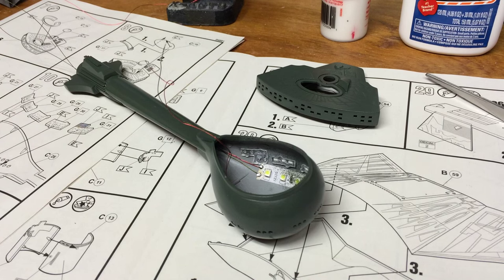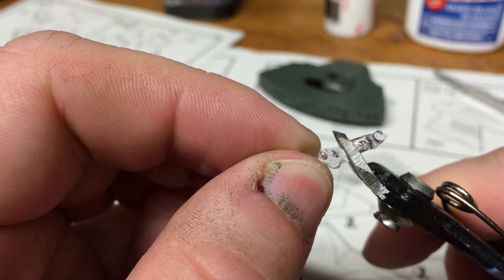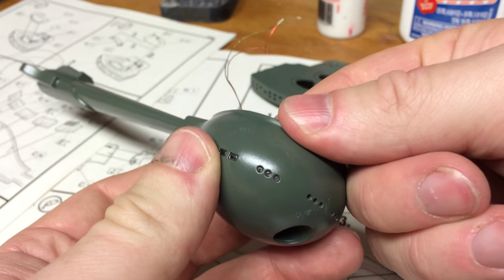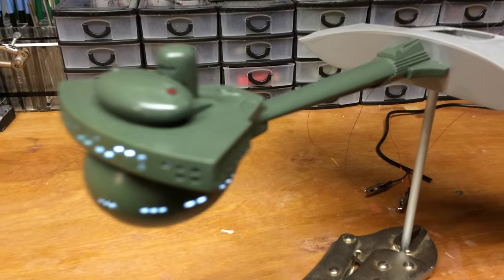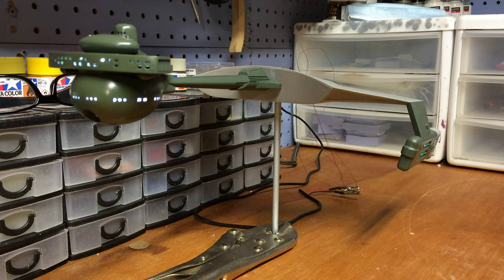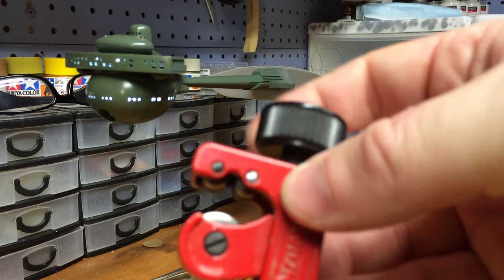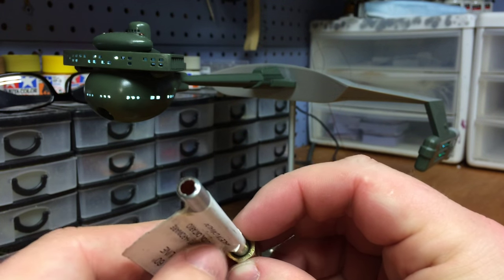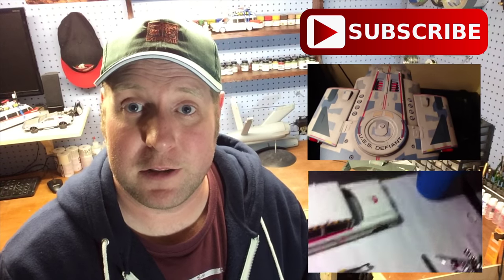1/600 Klingon D7 Battlecruiser Build Log Part 3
Today is the third in a series of videos on How to Build the Klingon D7 Battlecruiser from Star Trek. This scale model build is based on the 1:600 scale model kit from Revell Germany.

Welcome to Jason's Model Shop, your source for all the tips, tricks and techniques to master your models!

I'm continuing with the build up of the 1/600 Revell Germany Klingon D7 Battlecruiser.

There's not much in the way of assembly today. I do spend some time detailing the installation of the factory supplied windows.

The main focus of the video is preparing the parts to build the stand. I use of off the shelf brake line for mounting the model to the wooden base.

MORE FROM JASON'S MODEL SHOP

1:350 1ST PILOT USS ENTERPRISE BUILD SERIES

REFIT USS ENTERPRISE BUILD LOG (POLAR LIGHTS 1/350 SCALE)

ABOUT JASON'S MODEL SHOP

I'm a styrene addict that produces short videos on models and model making.

I primarily build scale models from the Star Trek universe. However, I have an interest in most Science fiction subjects and pop culture/entertainment as well.

I also like models of classic aircraft, but to a lesser degree.

With these videos I hope to teach, inspire and empower others to make the models they want to have.

Questions?

Comments?

Something you'd like to know more about?

ABOUT THE KLINGON D7 BATTLECRUISER

The D7 class battle cruiser was a 23rd century warship originally designed and used by the Klingon Imperial Fleet, before being shared with the Romulan military during the late-2260s.

The D7 class Klingon battle cruiser served as the backbone of the fleet for several years during the 23rd century. Among the mission profiles designated for this class was that of scout ship.

By 2267, they were prominently featured in the Klingon Imperial Fleet, where they posed a serious threat to the security of the Federation and Starfleet.

The Romulan Star Empire later began using the same design by 2268.

According to the Star Trek Chronology the line regarding a Romulan-Klingon Alliance was added to "Reunion" to explain the Romulan use of D7s. The K't'inga-class battle cruiser began to replace the D7 class during the 2270s. The D7 was finally "retired decades" prior to 2377.

Interest in these vessels by the Federation continued to appear well into the 2370s, as data on this class was commonly found within numerous Starfleet files.